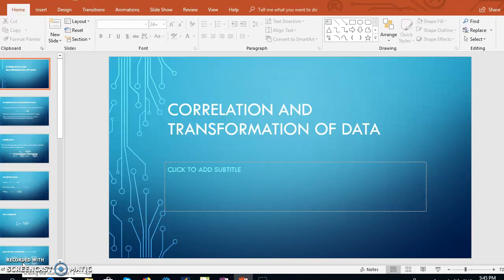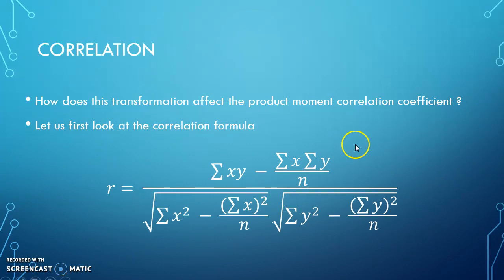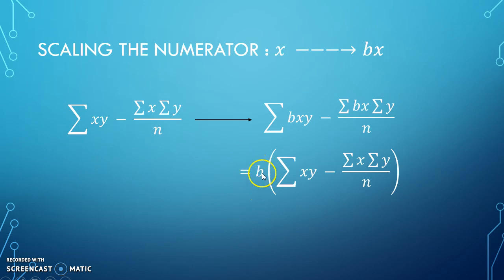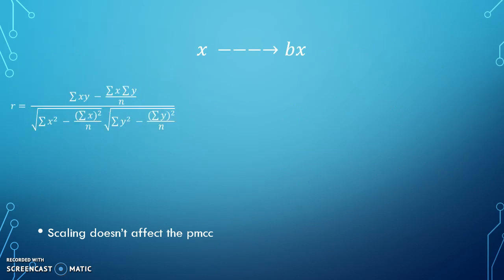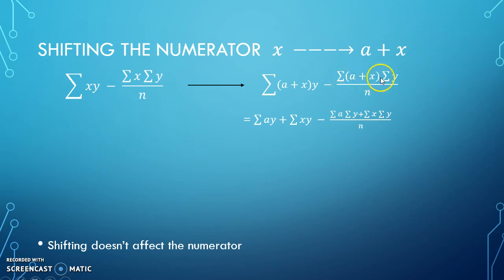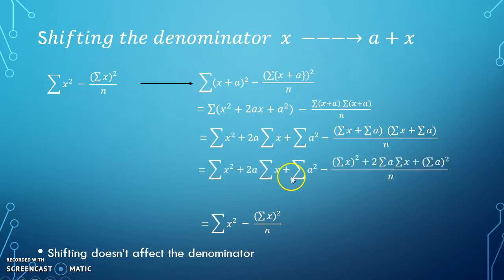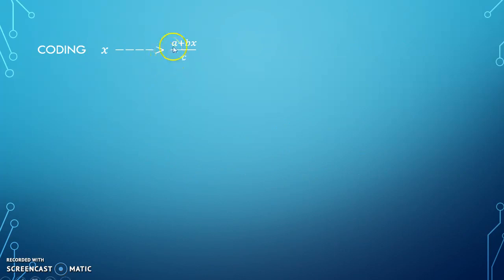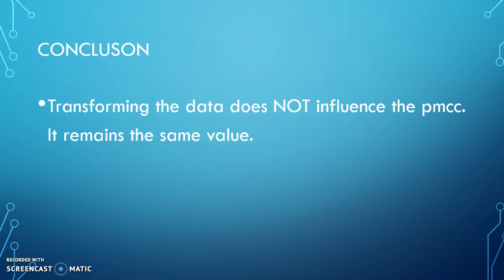Effect of data transformation on Correlation Coefficient